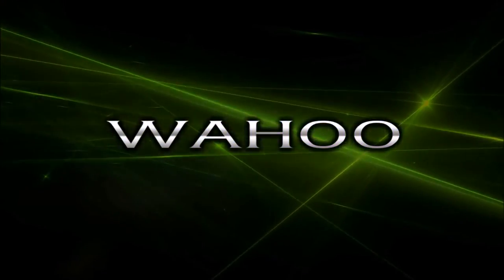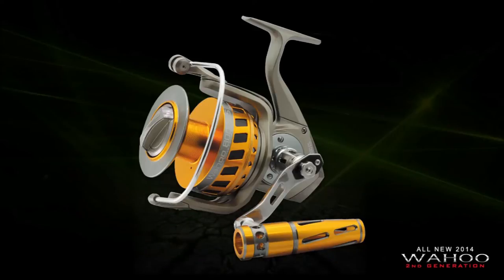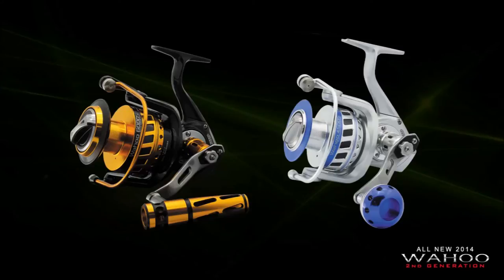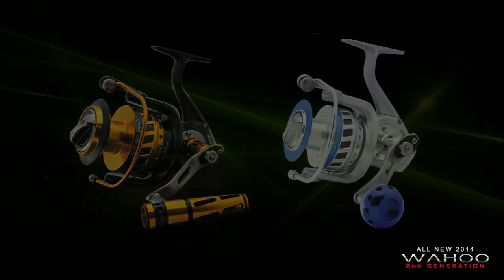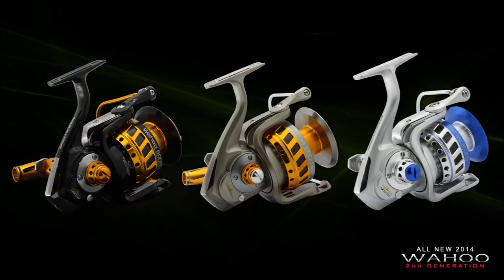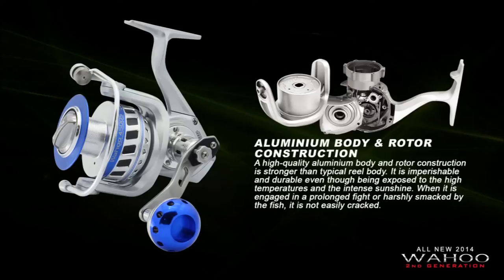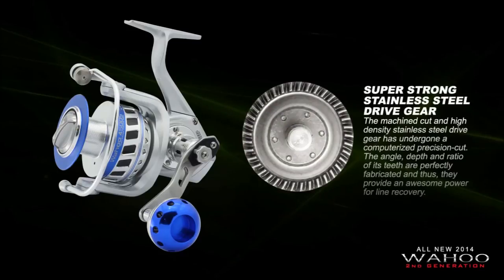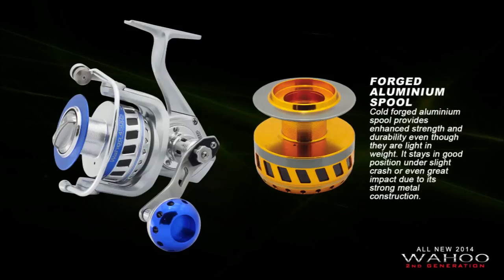Product InfoTube Wahoo II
Product InfoTube

Ajiking Reel - Wahoo II

• High strength aluminum body and rotor construction.
• Power Drag System with T300 carbon washers.
  (10pcs - WH 8000, 10pcs - WH 6000, 6pcs - WH 4500)
• Precision machined-cut slider.
• Precision machined-cut stainless steel gear.
• Large capacity aluminum CNC spool.
• Super thick hollow bail wire.
• Precision cut CNC power handle and aluminum T-Bar knob.
• Waterproof system construction.
• Available colours: Black, Silver, Gun smoke